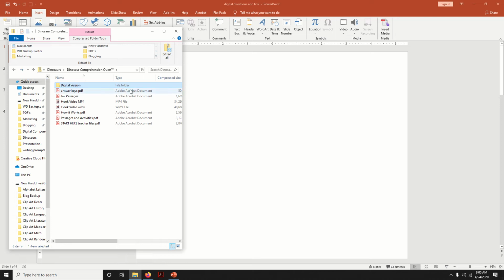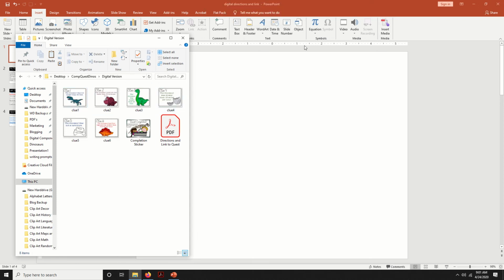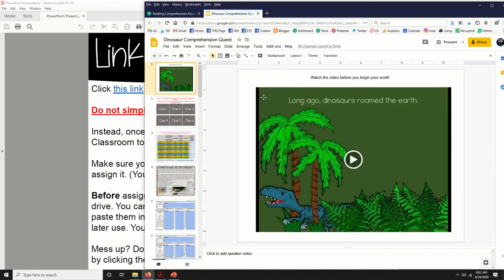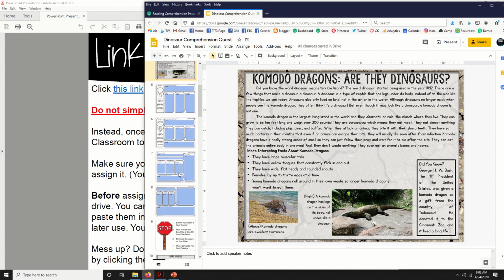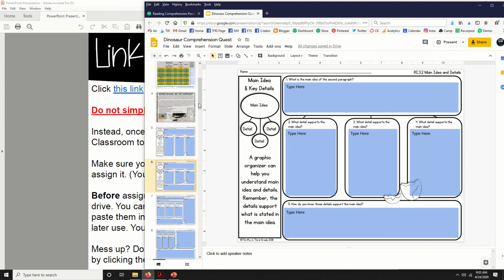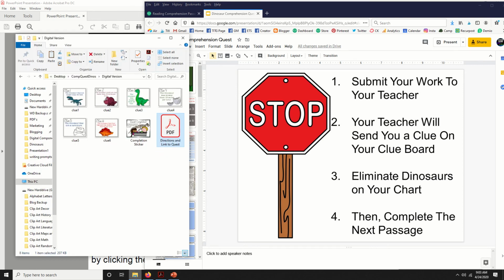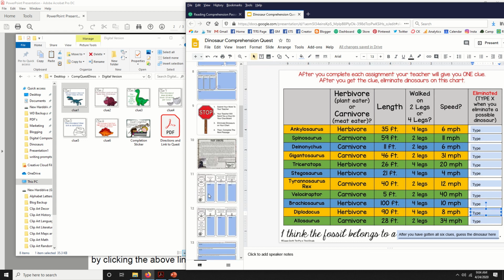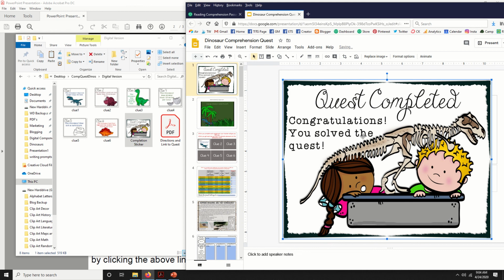Digital Comprehension Quest Video Directions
This video shows teachers how to use the digital version of a Comprehension Quest.